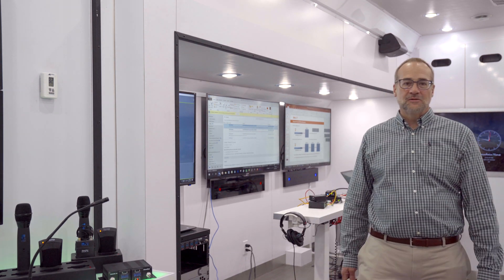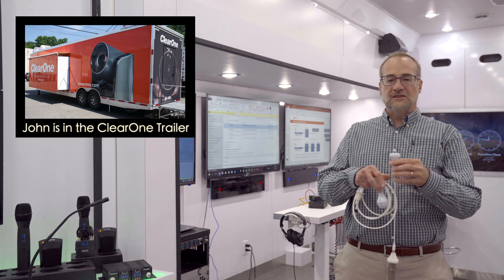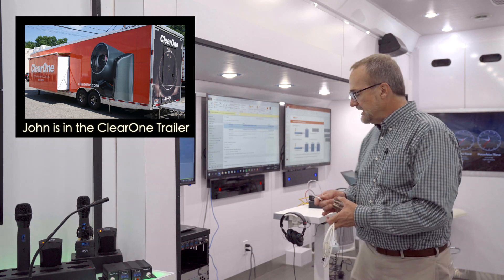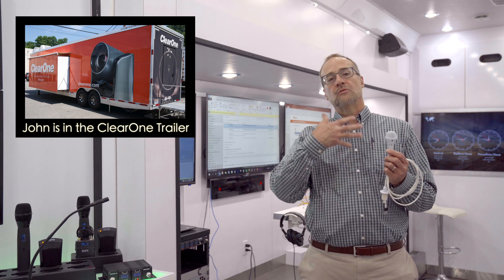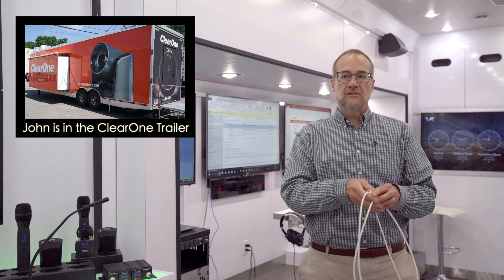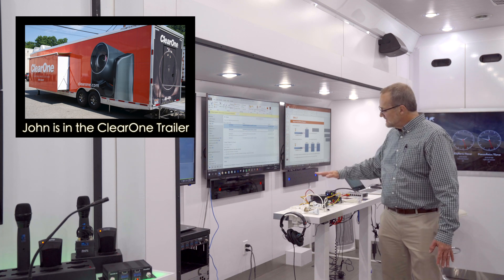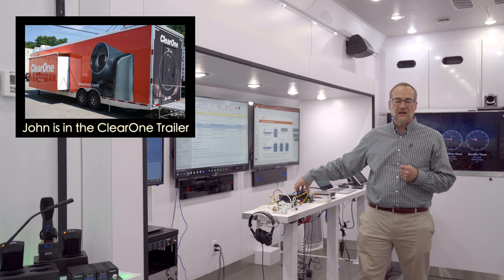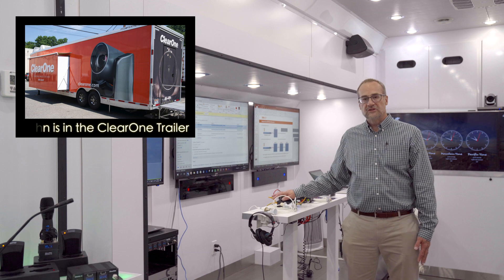ClearOne Ceiling Mic Array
The Ceiling Microphone Array Dante is the newest addition to our ceiling mic lineup and most advanced tri-element, ceiling microphone array with built-in Dante audio networking interface for conferencing and sound reinforcement applications.

Flexible and easy to use, Ceiling Mic Array is 100% RF immune, optimized for speech-intelligibility, and can daisy-chain for easy installation.

It is a perfect companion to any of our Dante DSP mixers, as well as 3rd party Dante DSP mixers.